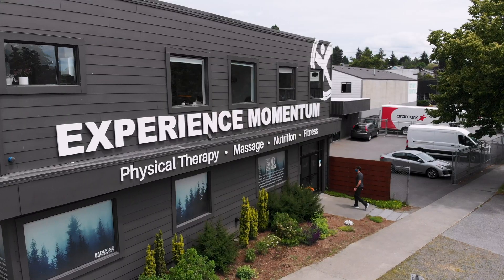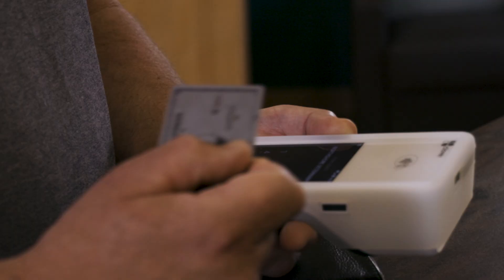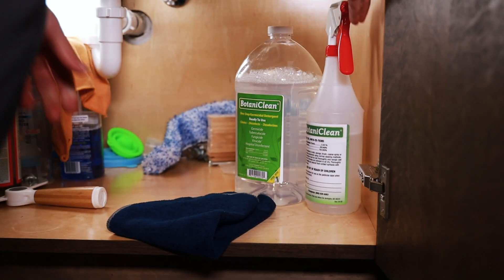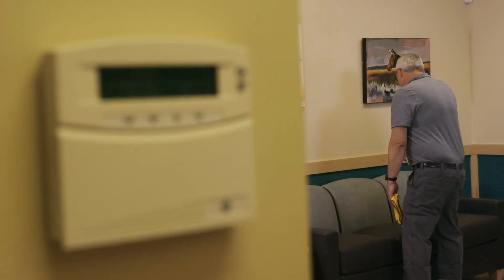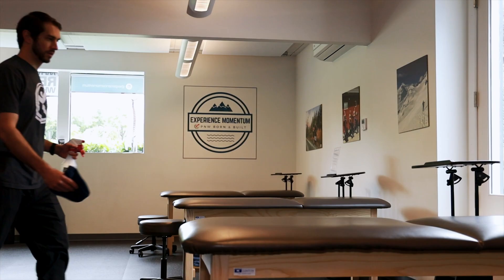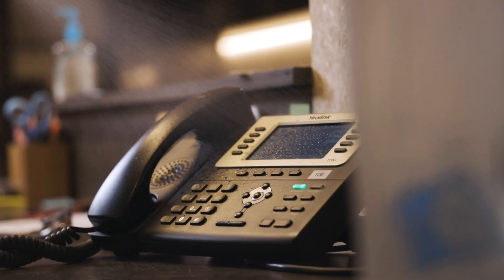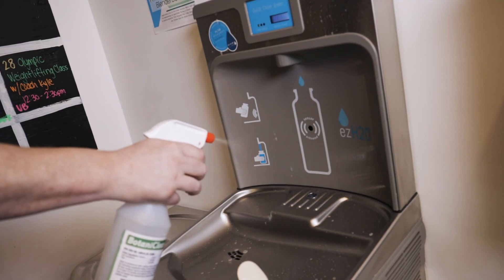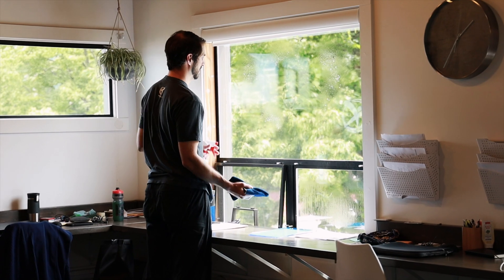How Nature-Inspired Disinfecting Can Solve Cleaning Concerns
Find the right balance between efficacy and low toxicity with BotaniClean one-step germicidal detergent. Learn how this EPA-registered disinfectant cleaner is used by professionals in healthcare and schools every day, as it reassures facility users who may be concerned about cross-contamination of high-touch surfaces. It's easy to use - just spray or wipe on and let sit for 10 minutes. It requires no PPE or rinsing* and leaves behind a fresh herbal scent. (EPA regis. no. 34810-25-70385)
*Use only according to label directions.